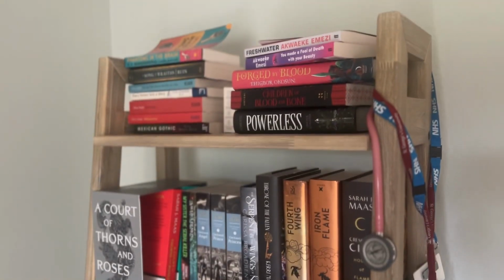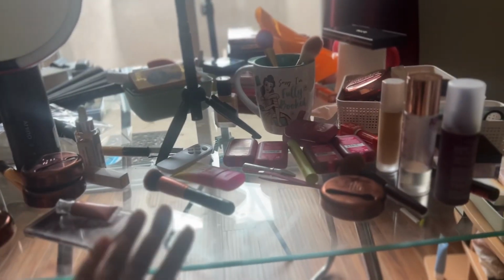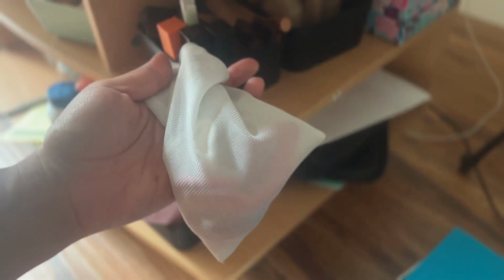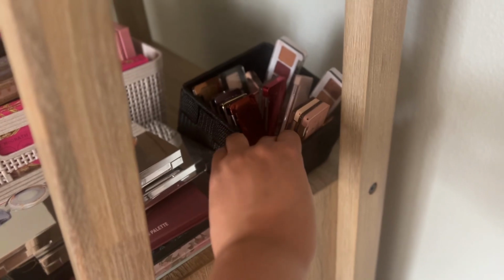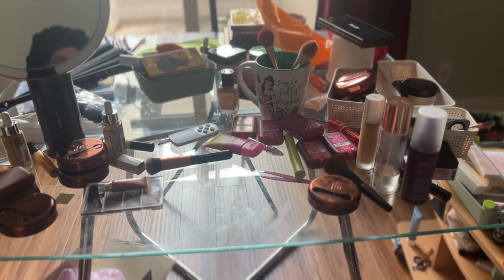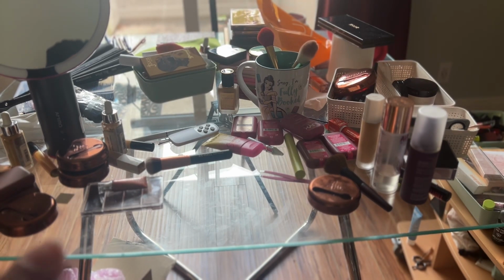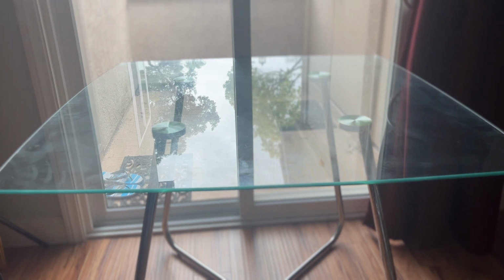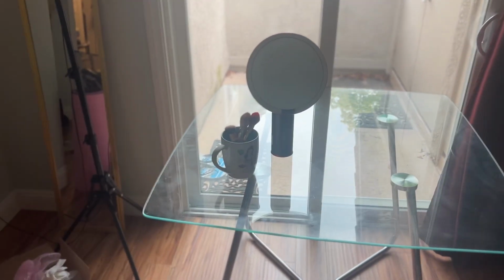SPEED CLEAN MAKEUP TABLE + MINI MAKEUP ROOM TOUR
Hello friends,
I was planning on filming a shop my stash but this quickly turned into a clean my makeup table.